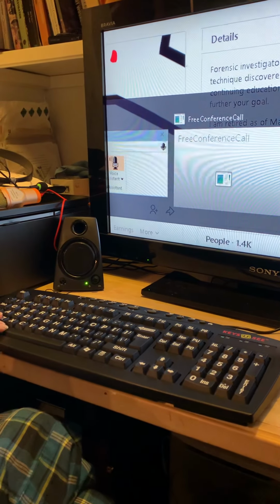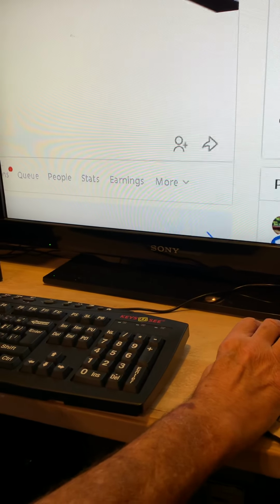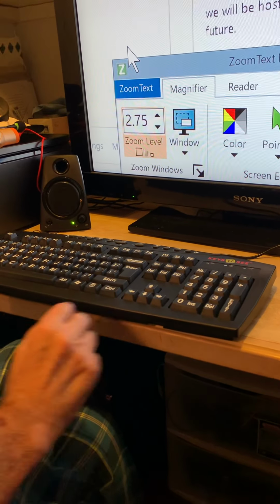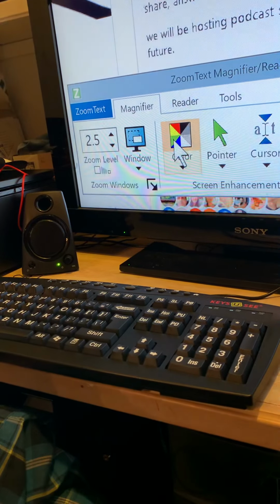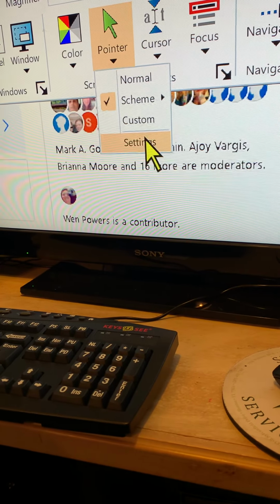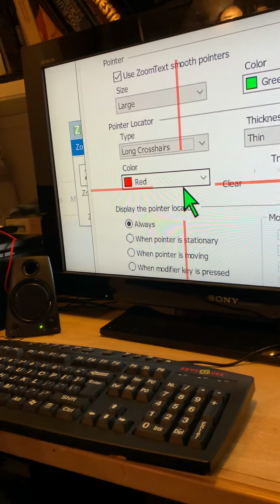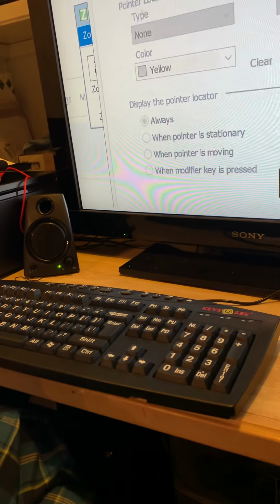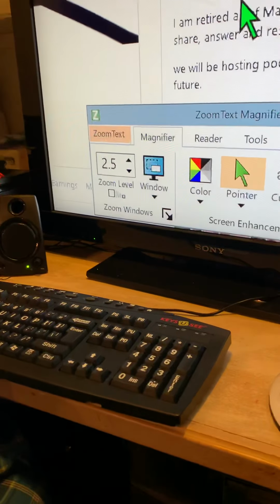ZoomText configuration and shortcut introduction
Introducing client to zoom text for the first time. Teaching initial shortcuts for magnification, and Setting up default configuration of ZoomText.